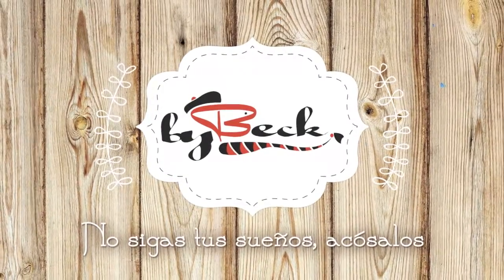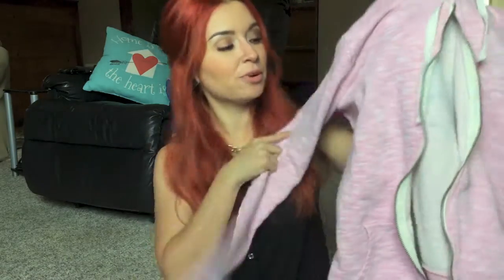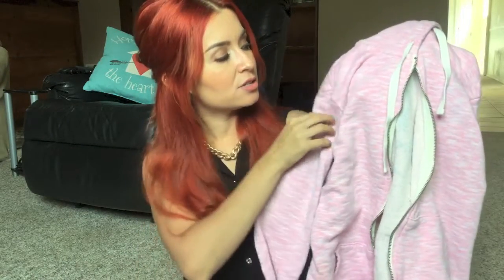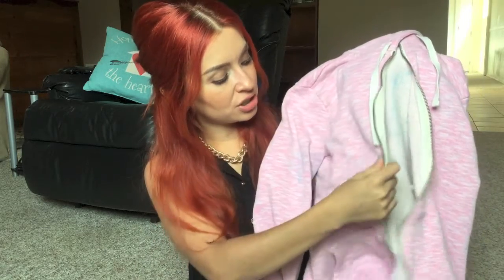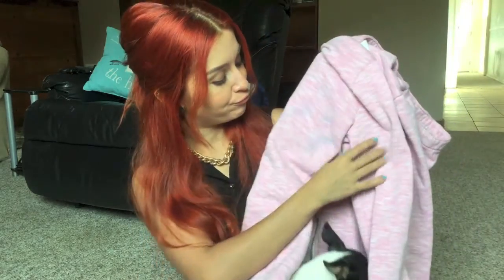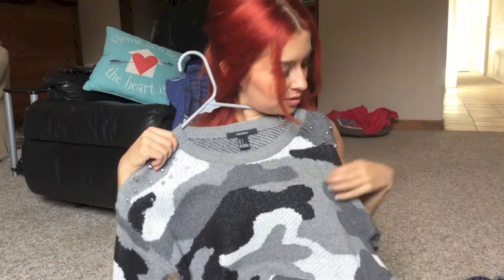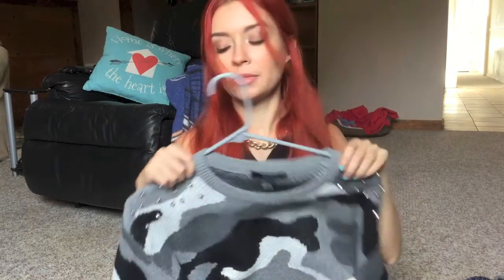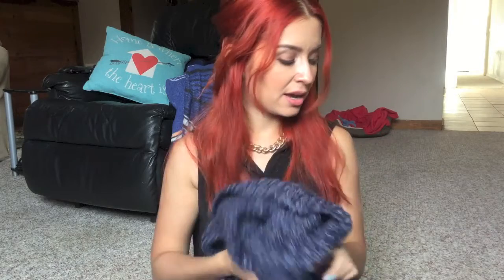First Time in a Thrift Store | Forever 21 Mini Haul!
Having fun in the Thrift store! Can wait to find more stores to get new things for the house